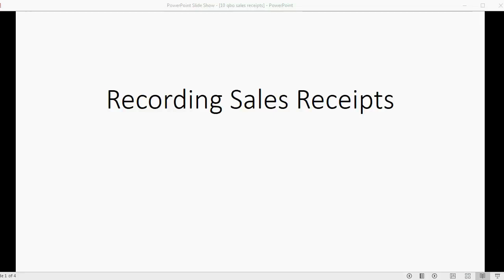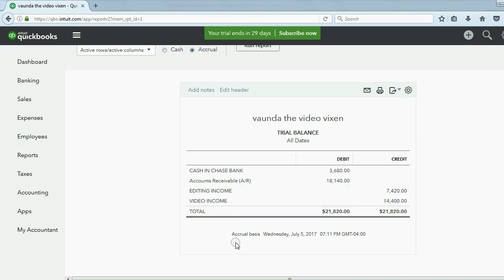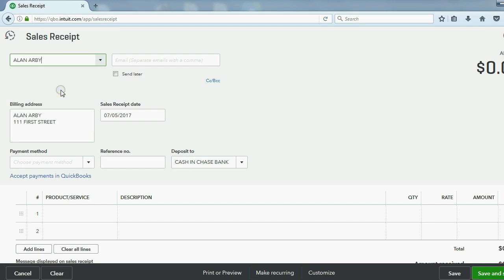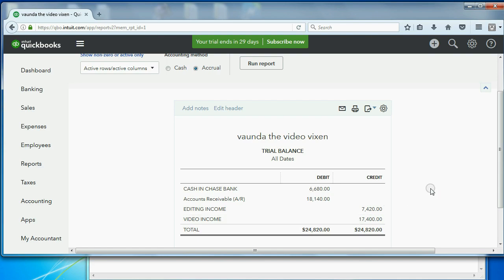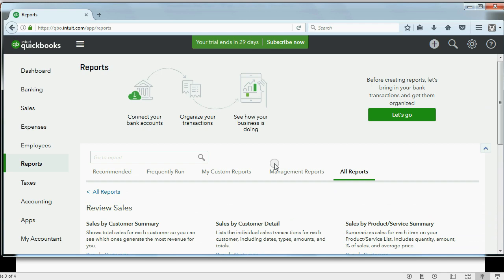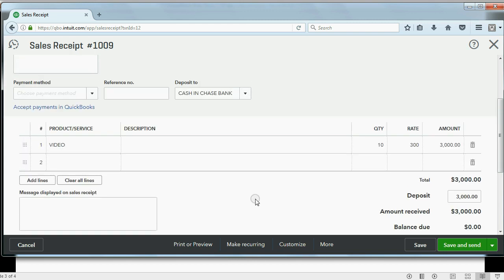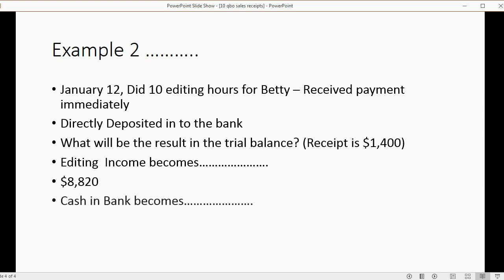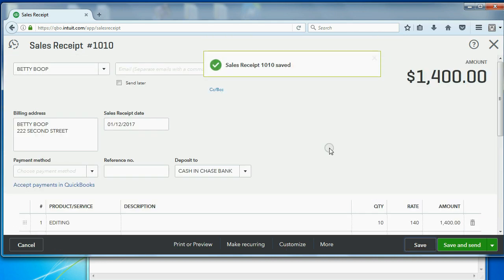Entering Sales Receipts in QuickBooks Online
In this QuickBooks instructional video, you will learn how to record sales receipts to customers. A sales receipt is the appropriate document when the customer pays immediately for a product or service you provided to them. Sometimes, the customer’s money is directly deposited into the company bank account. You will learn how to edit the sales receipt. This video also introduces you to the “sales by customer detail” report.